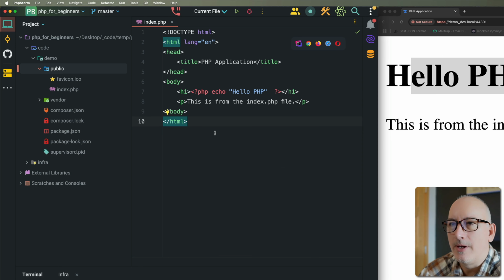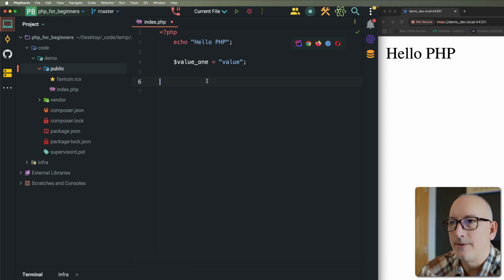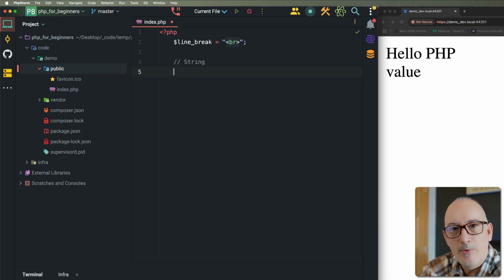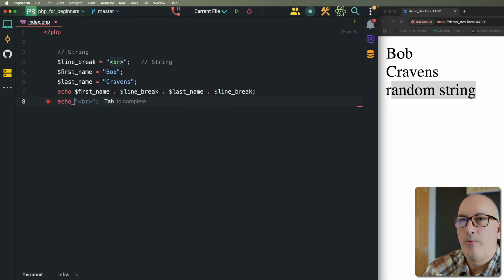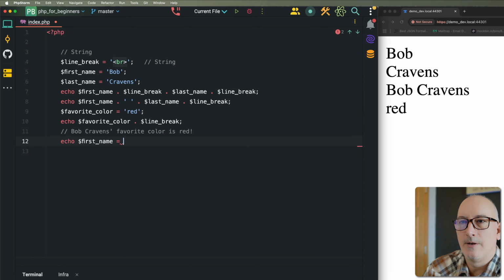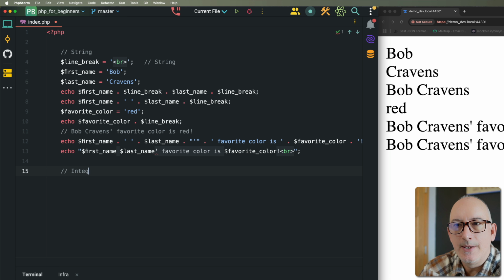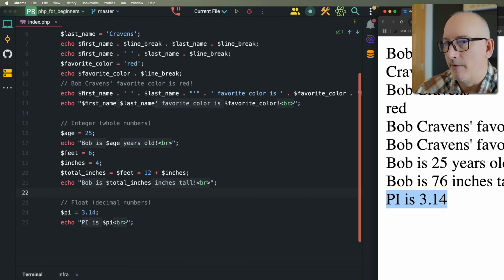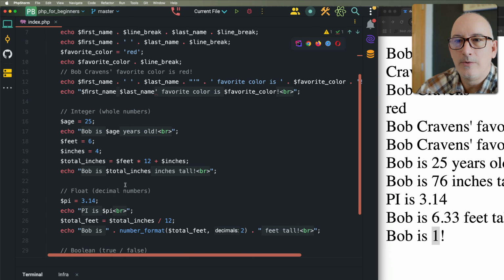Variables & Data Types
Understanding data types is essential for writing efficient and error-free PHP code! In this video, we’ll break down PHP’s core data types, including strings, integers, floats, and booleans, and show you how they work in real-world applications. You’ll learn how to:

✅ Properly name and assign variables
✅ Work with strings, including concatenation and the differences between single and double quotes
✅ Perform simple math with integers and floats, while exploring PHP’s type juggling
✅ Understand booleans and how PHP dynamically handles truthy and falsy values

By the end of this video, you’ll have a solid grasp of PHP’s data types and be ready to start building dynamic applications with confidence! 🚀